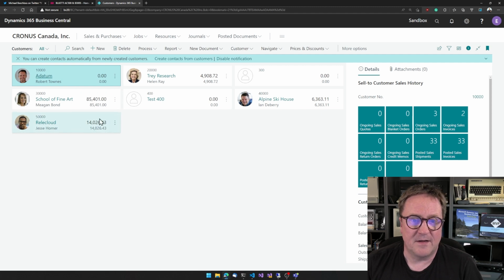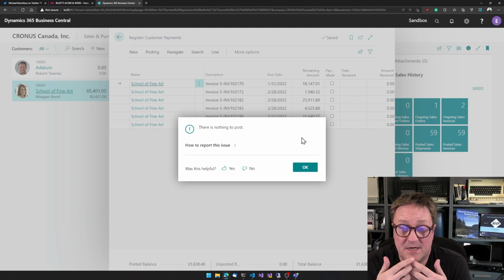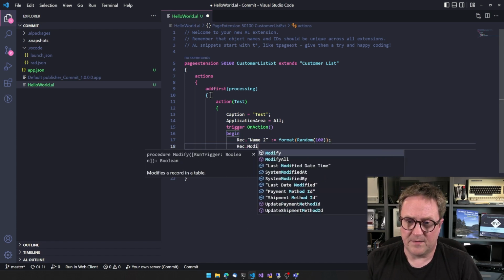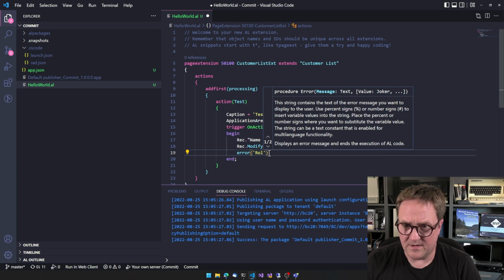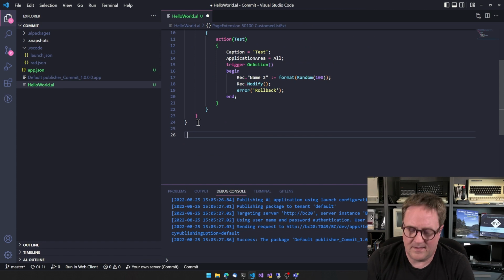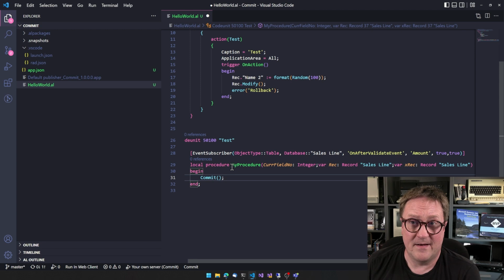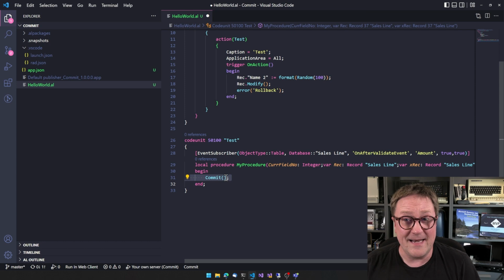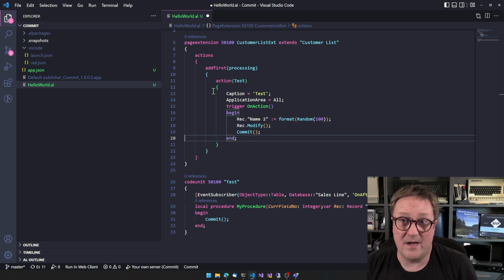Are you afraid of commitments? Don't misuse Commit() in AL and Business Central